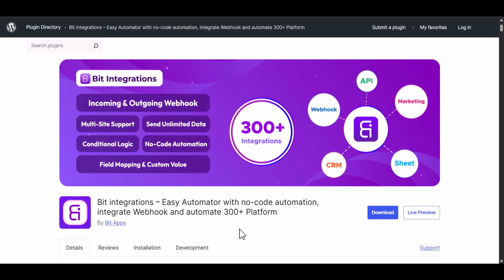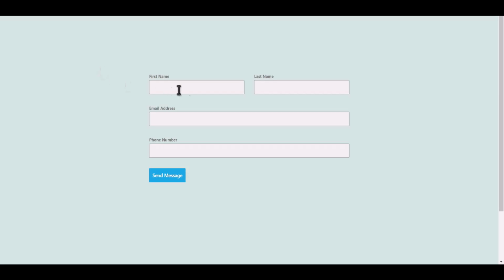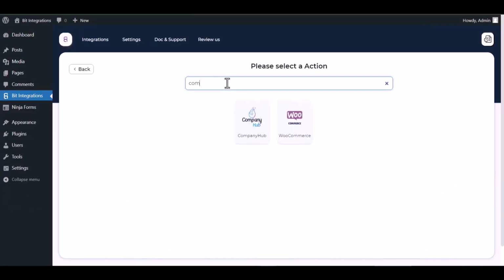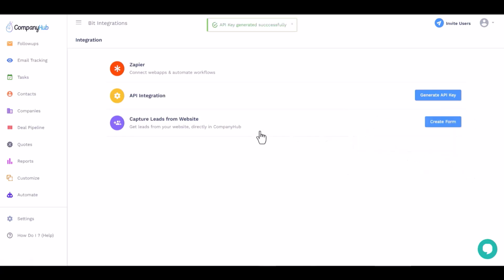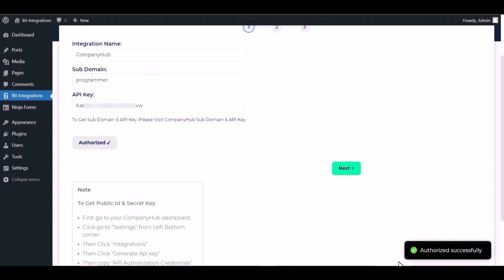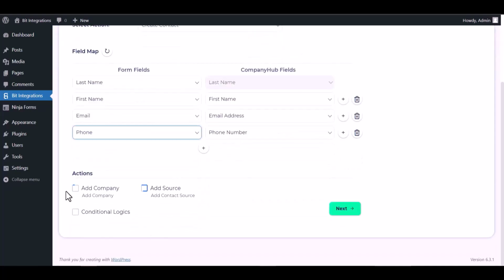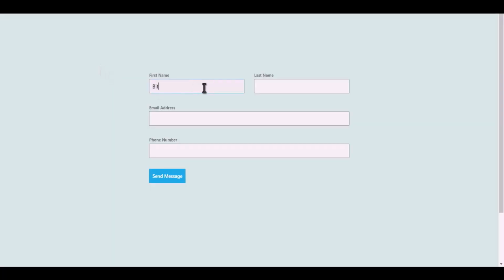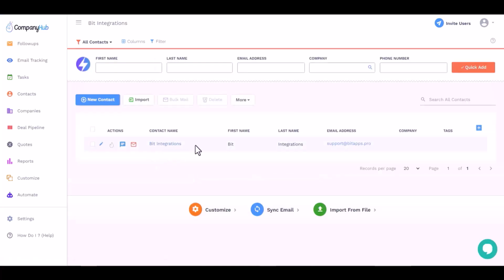How to Integrate Newsletter to CompanyHub Using Bit Integrations | Step-by-Step Tutorial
In this video, you'll learn how to connect Newsletter with CompanyHub using Bit Integrations on your WordPress website.

We'll show you how to fetch subscriber data from the Newsletter plugin, authorize your CompanyHub account using the Subdomain and API Key, map the required fields, and automatically create new contacts whenever someone submits your Newsletter form. This setup is useful if you want to automate your CRM workflow and keep your contact database updated without any manual work.

What You'll Learn in This Video:
• Selecting CompanyHub as the action
• Authorizing CompanyHub using the Subdomain and API Key
• Choosing the desired action
• Mapping Newsletter fields with CompanyHub fields
• Using advanced actions and conditional logic if needed
• Verifying the created contact in CompanyHub

Timestamps:
(0:00) Introduction
(0:06) Opening Bit Integrations dashboard
(0:11) Selecting Newsletter as the trigger
(0:17) Fetching subscriber data
(0:36) Selecting CompanyHub as the action
(0:42) Authorizing CompanyHub
(1:23) Choosing the action
(1:26) Mapping the required fields
(1:43) Using advanced actions and conditional logic (Optional)
(1:54) Saving the integration
(1:57) Submitting the form
(2:07) Checking the contact in CompanyHub
(2:27) Final result

Now you can automatically send Newsletter submissions to CompanyHub using Bit Integrations, helping you automate contact management and streamline your CRM workflow.